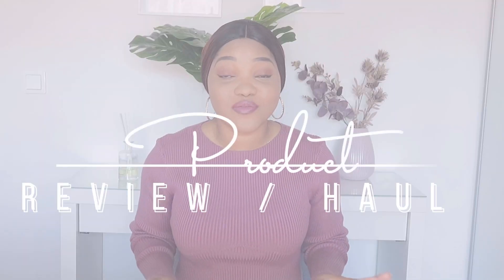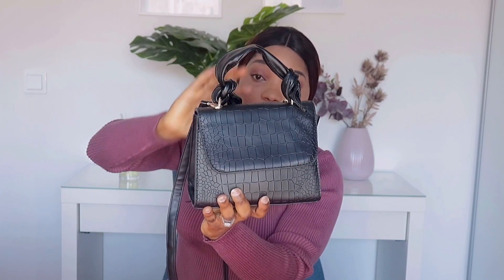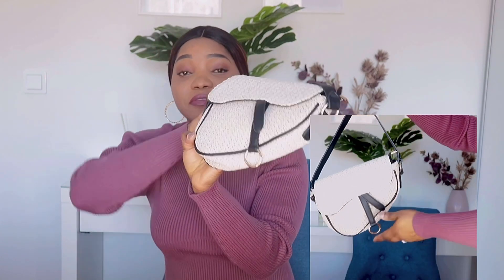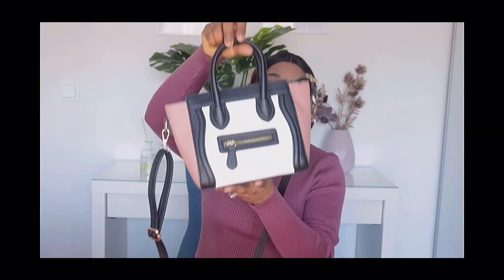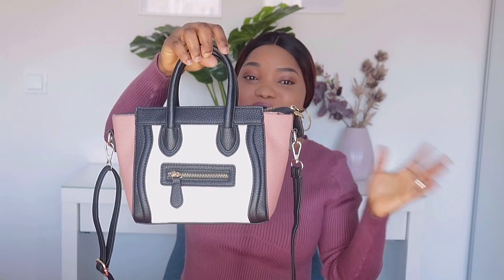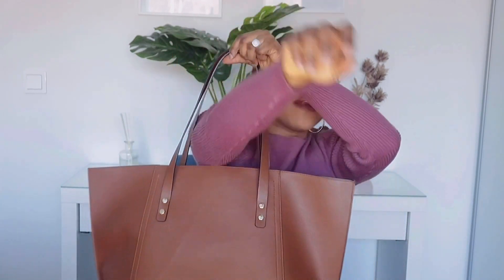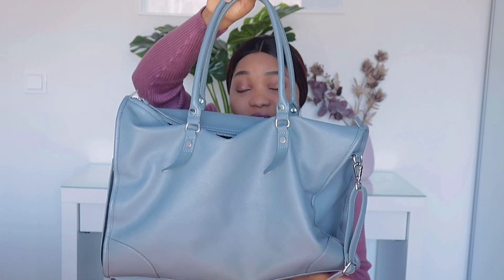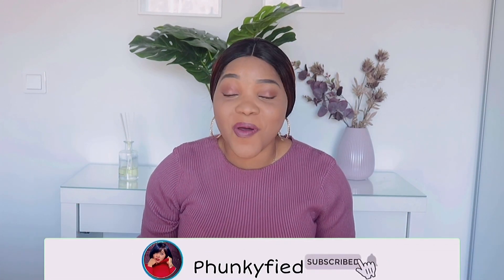Trendy and Affordable Designer Bag Haul (DUPES )| Shein Haul | Aliexpress and more....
Hey Guys,
Here is a bag haul. Affordable and trendy bag haul 2021. I hope you find something you like.

Shopping on Aliexpress can be tricky. These are the few tips I use to shop on Aliexpress
1. check reviews before making an order
2. Contact the seller to send a picture
3. Do not buy if there is no enough review to give you an idea of what the product looks like.
4. Delivery time for some products takes a while so ask the seller if they can send it early enough for you

*shopping on sh5ein is the same as Aliexpress in terms of reviews. Checking reviews and pictures will give you a clear view of what the item looks like.

Instagram Ventor for the bag I mentioned

Shein links are not available the bags are sold out

Have you seen my other haul videos?